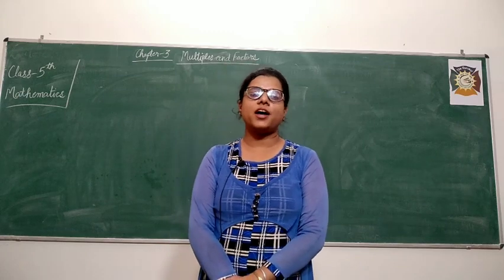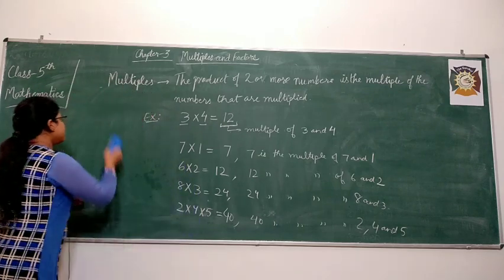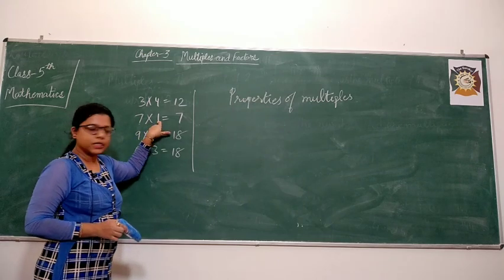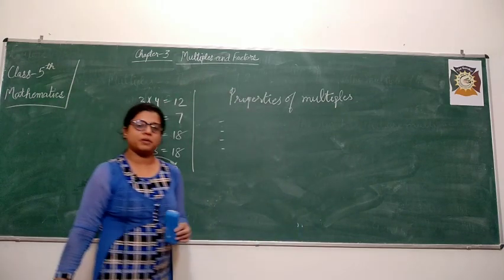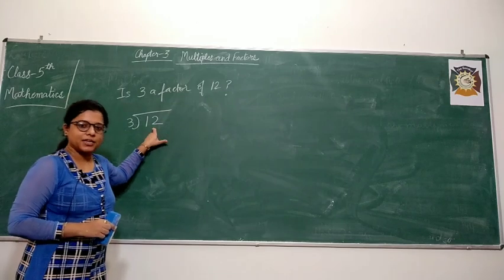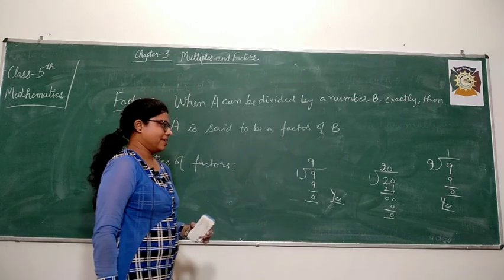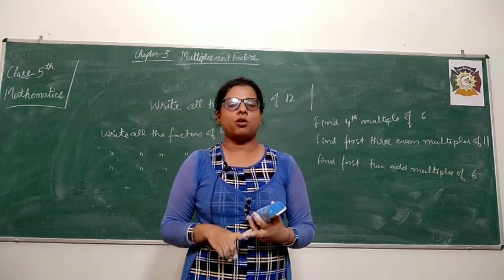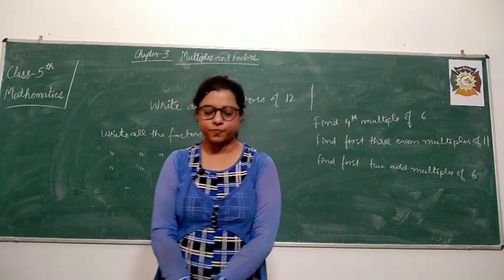CLASS 5 MATHS CH 3 MULTIPLE AND FACTORS PART 1